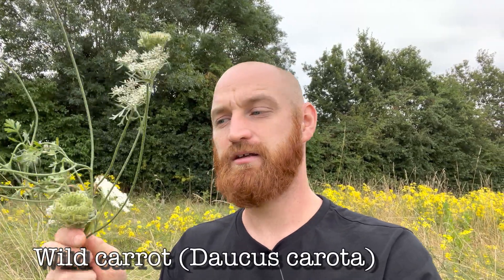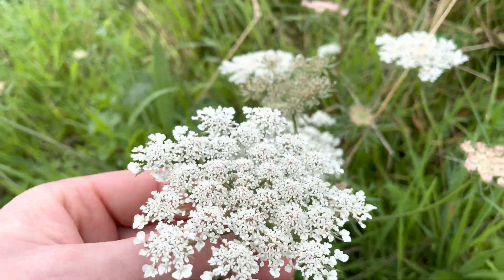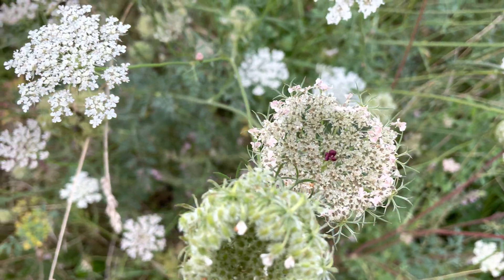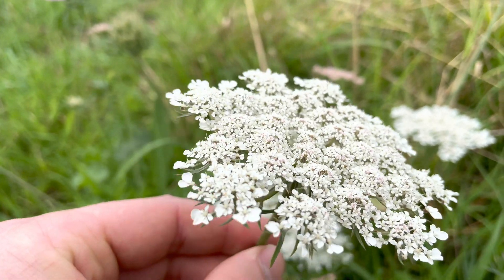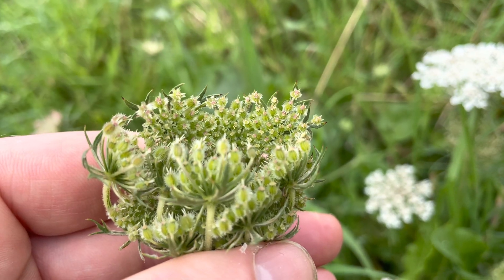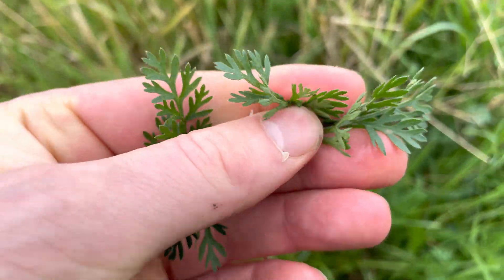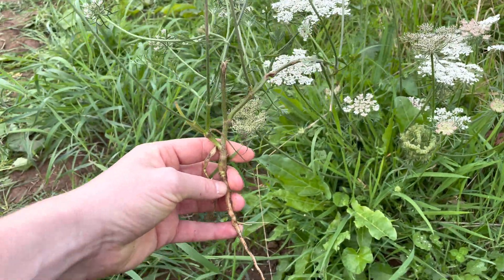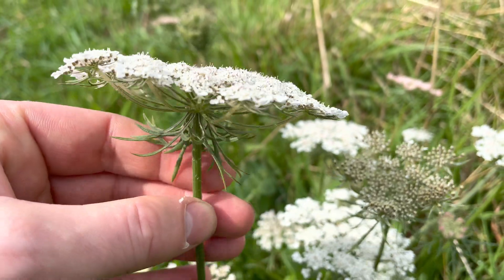Wild Carrot/ Queen Anne’s Lace (Daucus carota) Identification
How to identify and use Wild carrot (Daucus carota) also known as Queen Anne’s lace